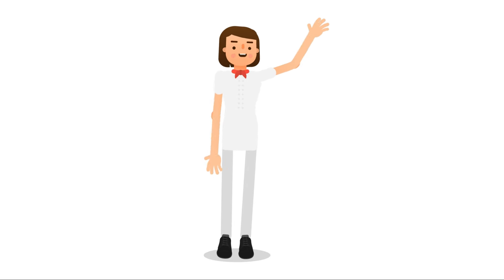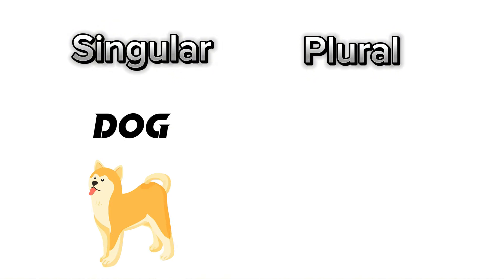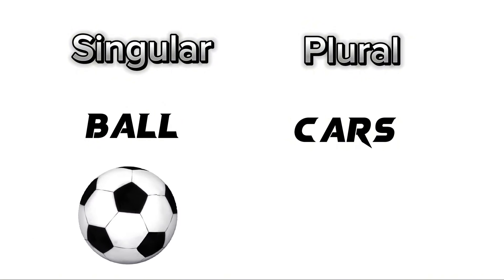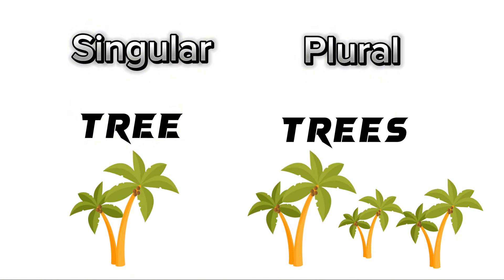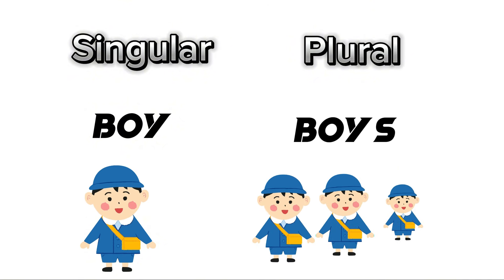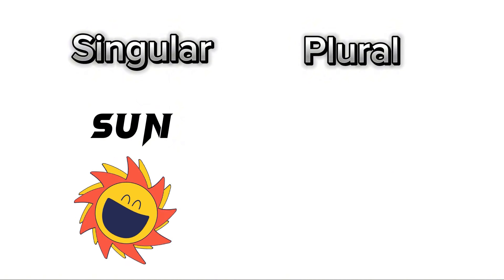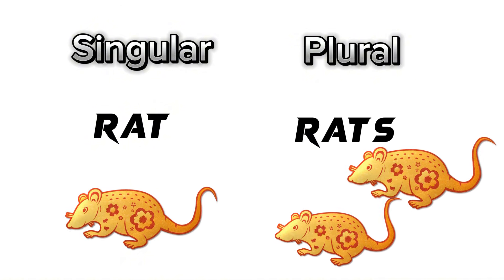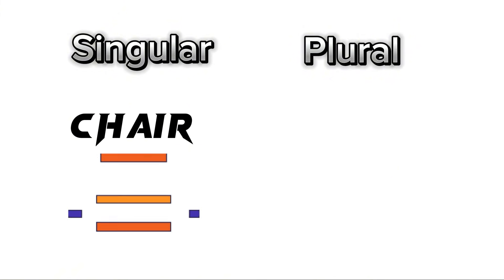Singular, Plural Fun: Kids Learning Song | Learn with Joyful Jingles!